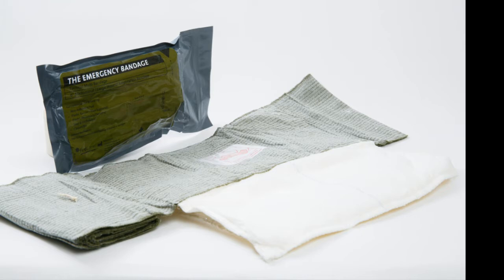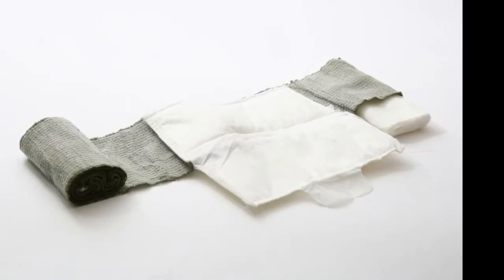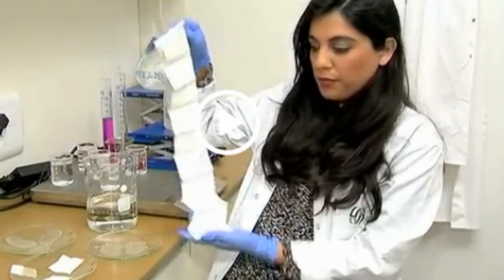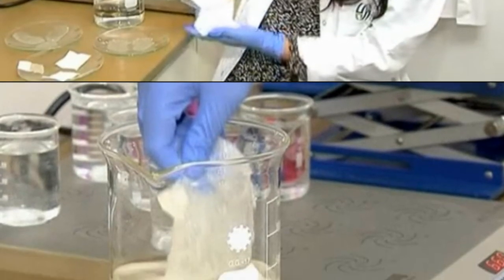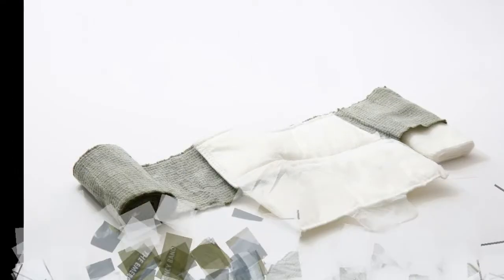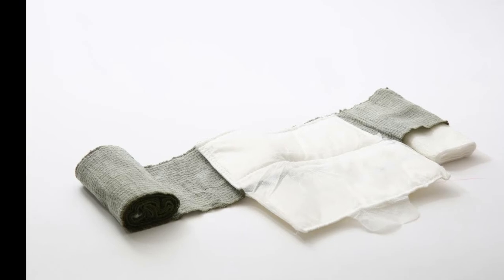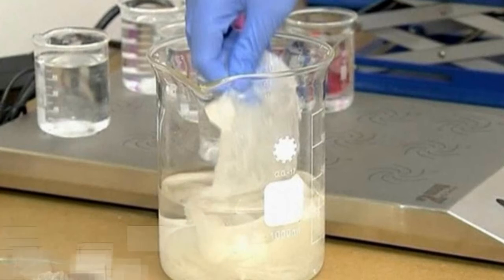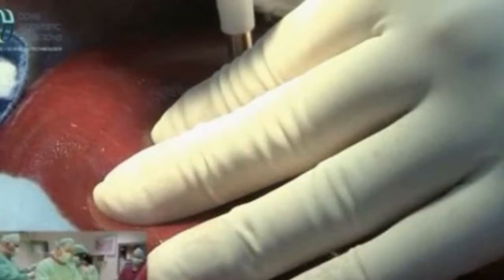Unique bandage: The more you bleed, the quicker it works | Breaking News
For more Latest and Breaking News Headlines

A new Israeli developed bandage age aims to save lives in cases of severe bleedings, where conventional treatment procedures could fail to stop a deadly hemorrhage. According to Yuval Yaskil, owner and CEO of developers Core Scientific Creations, the bandage, called WoundClot, not only stops severe bleedings within minutes - without the need to apply pressure on the wound - but also enhances the blood's natural process of clotting. Cases of severe, uncontrolled bleedings are the number one cause of death in the battlefield, Yaskil said at his office in the Israeli city of Kfar Saba. While the traditional protocol for treating such bleedings include applying pressure on a wound to stop it from bleeding and rushing the patient to hospital, Yaskil said that in some cases like stab wounds to the neck or head trauma injuries, pressure does not work. Just stopping the blood from leaving the patient's body is not enough, Yaskil explained, as it can sometimes take hours before a patient reaches a hospital. He says that this is why WoundClot was chemically crafted to stop bleeding, enhancing the natural clotting process while maintaining its own stability for 24 hours.